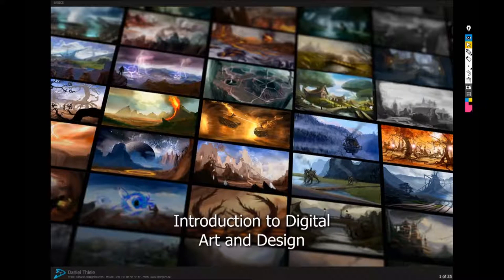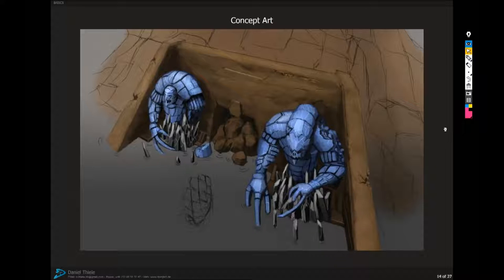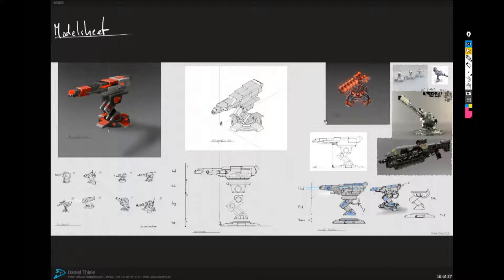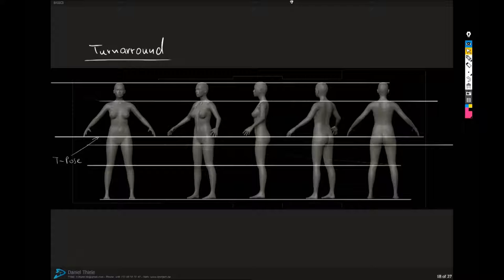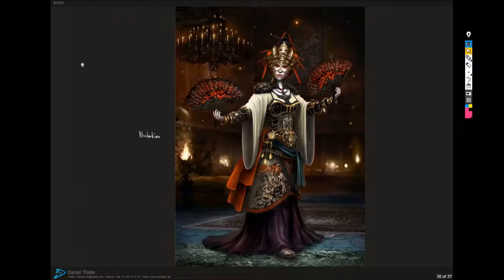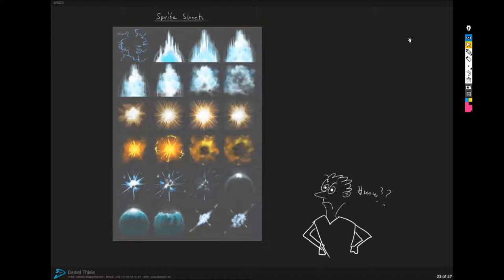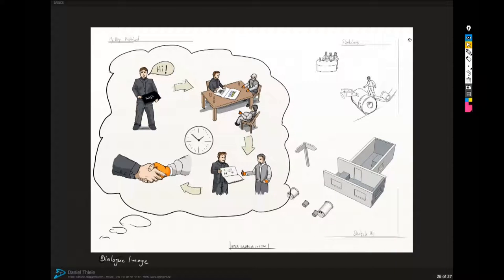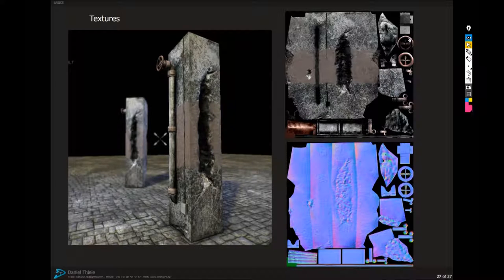DProject 04: Different Types of Digital Artwork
This video is about different types of images you may come across in your career as digital artist. We are not going to go through every image type because there is a lot to cover and I am not an expert in everything but to give you as a beginner an idea of how your actual work looks like here are various types of artworks for you to check out.